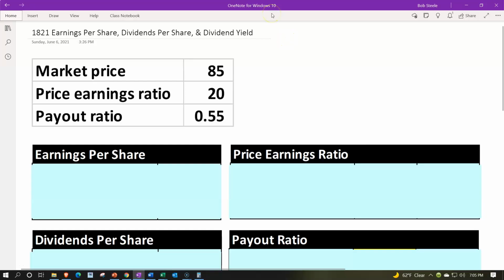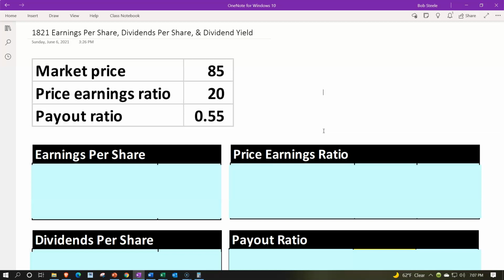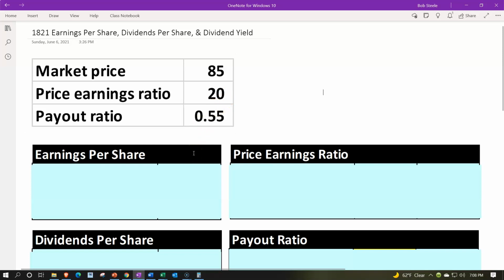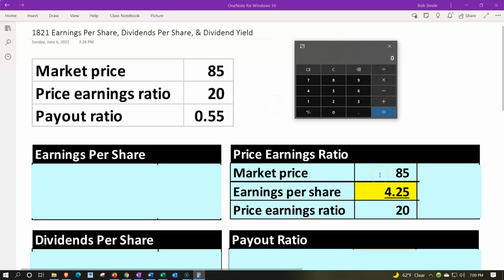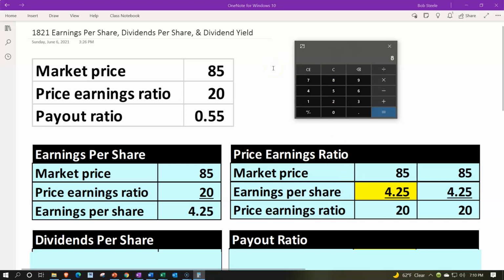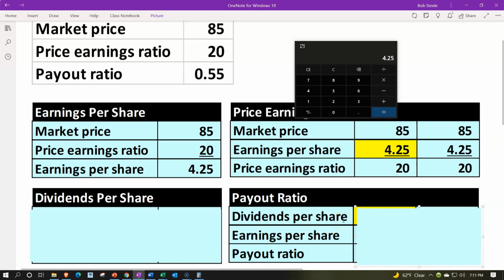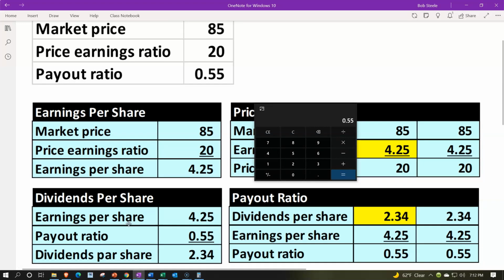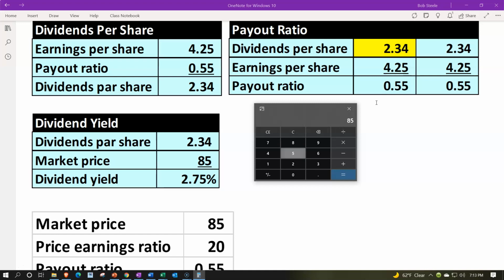Earnings Per Share, Dividends Per Share, & Dividend Yield 1821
Earnings Per Share, Dividends Per Share, & Dividend Yield